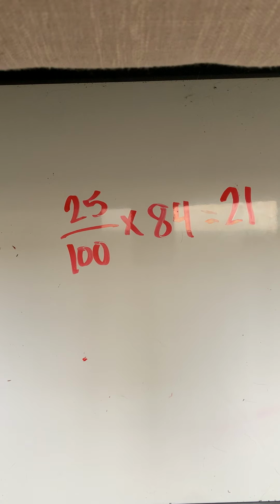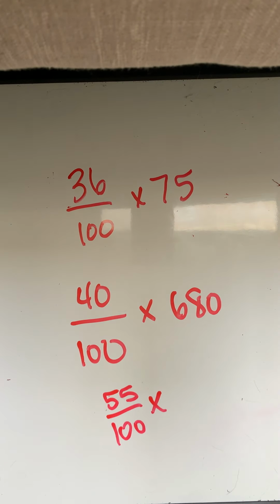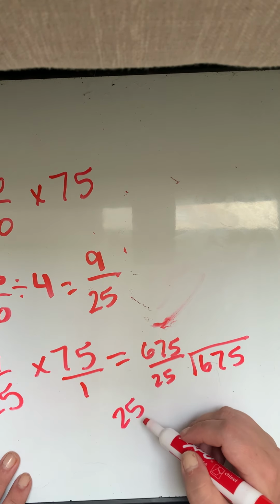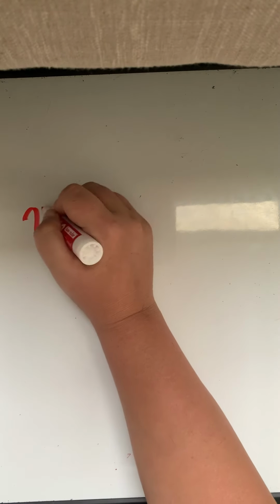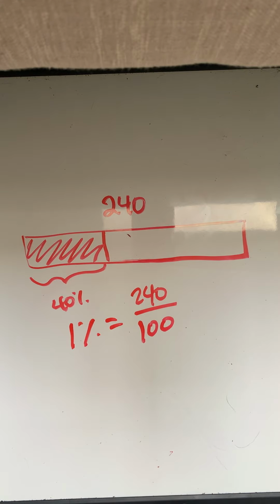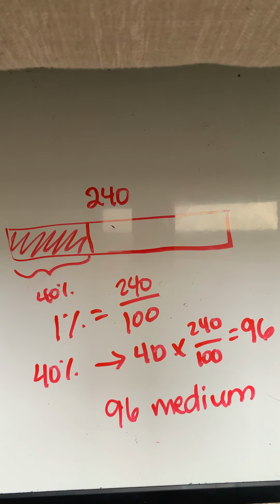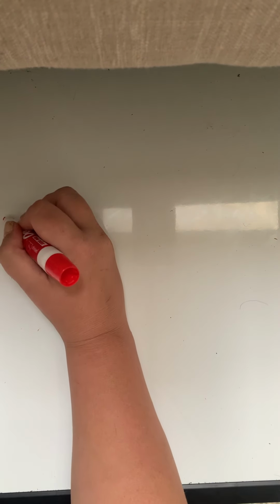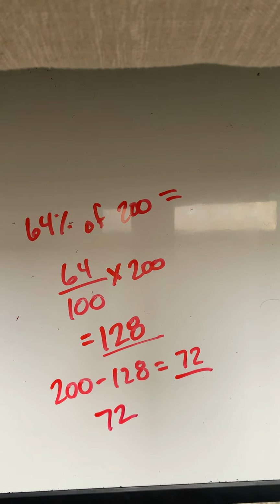Percents in word problems continued